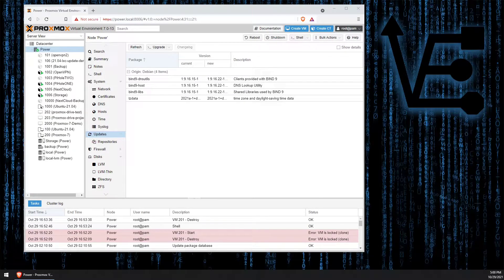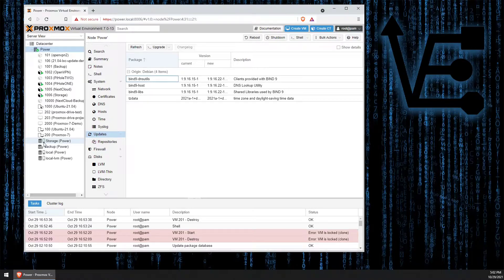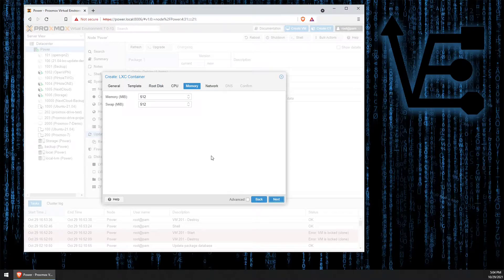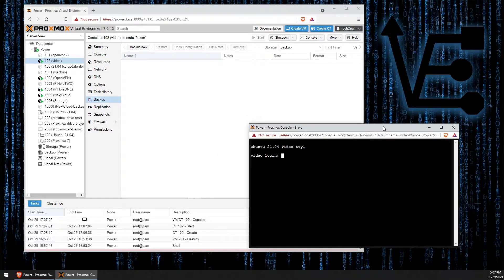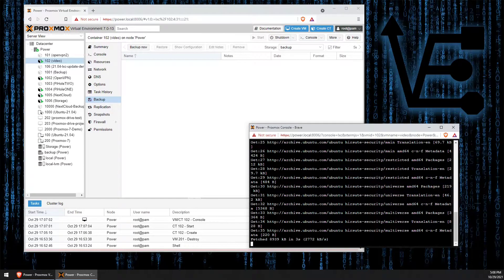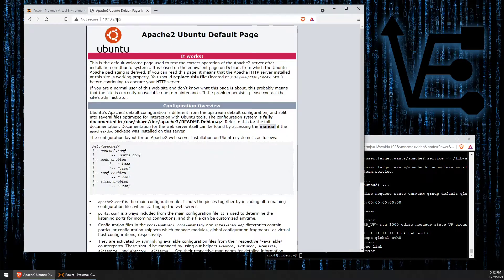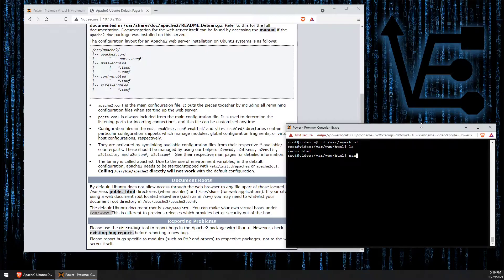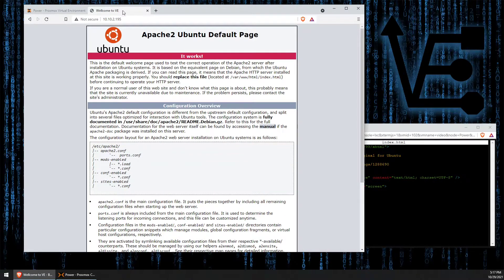Installing Apache2 in an LXC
Fuel our coffee cravings:
BTC: bc1qmqe5n7pnep95dzknh48yf3x3c70wcf0r3jvd0x